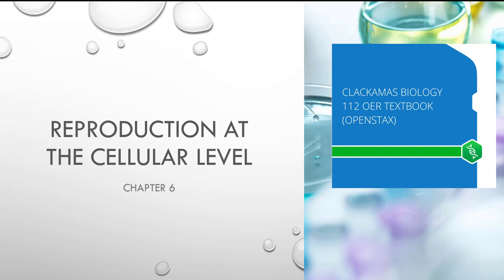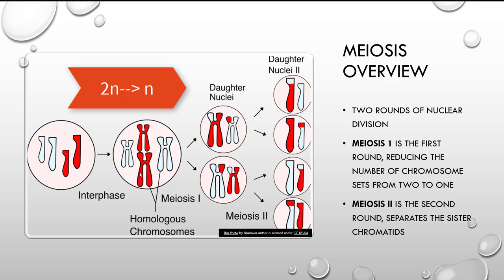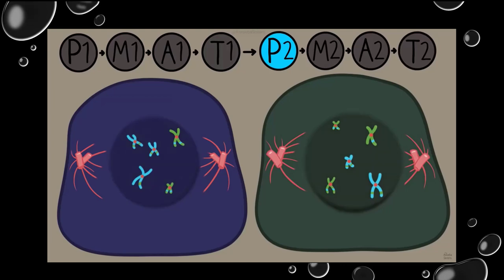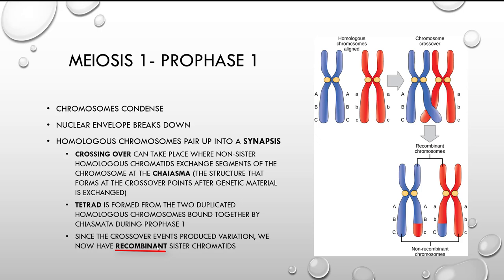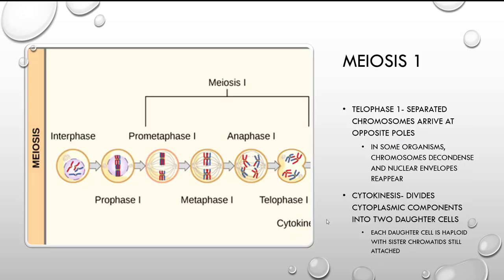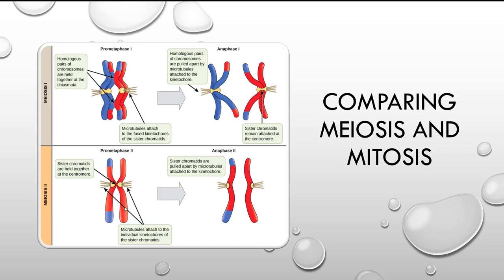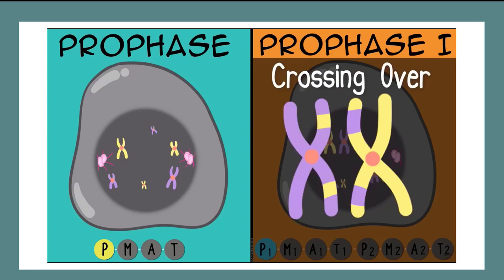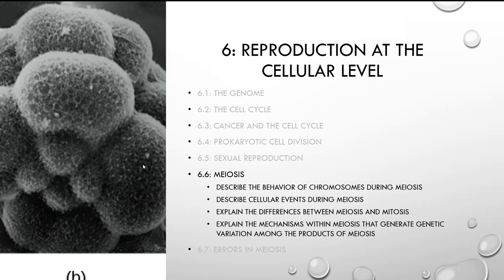6.6 Meiosis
This is the sixth video covering Chapter 6: Reproduction at the cellular level. In this video 6.6: Meiosis, we learn that sexual reproduction requires that diploid organisms produce haploid cells that can fuse during fertilization to form diploid offspring. The process that results in haploid cells is called meiosis. Meiosis is a series of events that arrange and separate chromosomes into daughter cells. During the interphase of meiosis, each chromosome is duplicated. In meiosis, there are two rounds of nuclear division resulting in four nuclei and usually four haploid daughter cells.